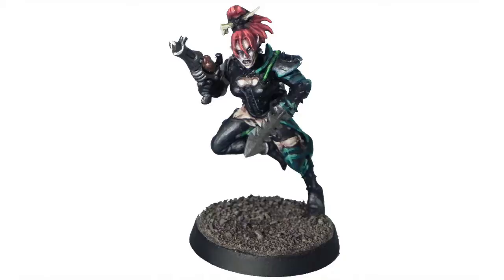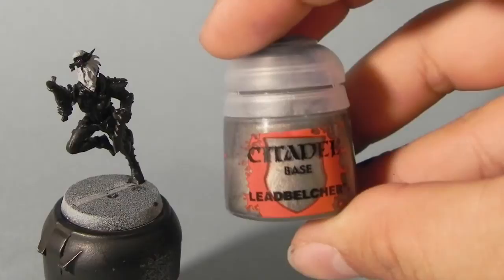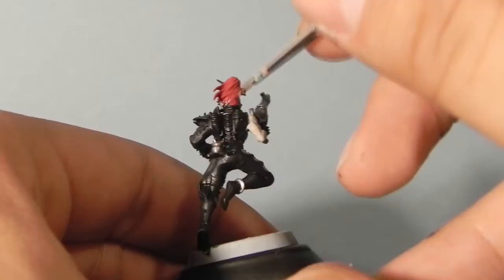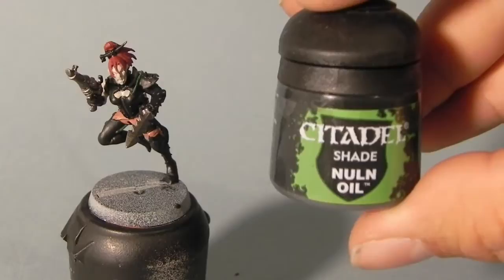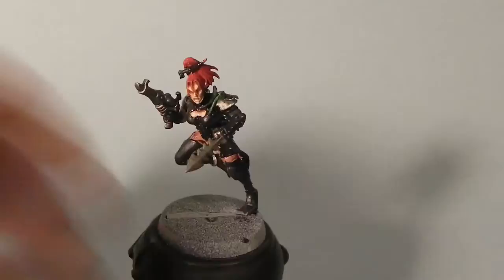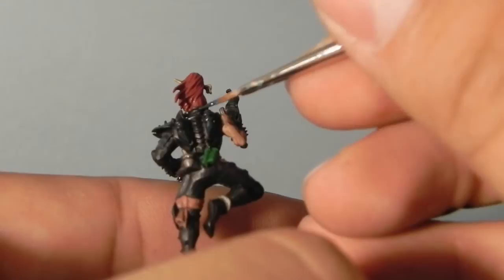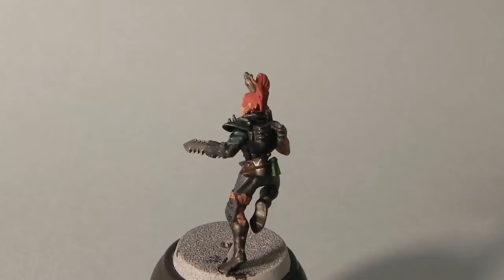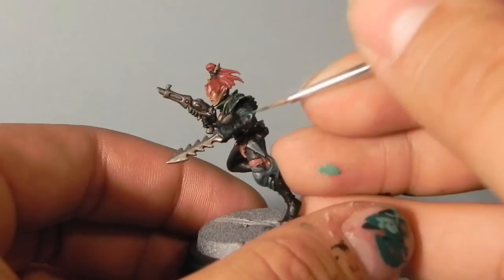How to paint Dark Eldar Wyches from the Cult of Strife pt.1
In this video I show you how I painted a Dark Eldar Wych from the cult of Strife for Warhammer 40k miniatures. The tutorial is made with games-workshop new citadel color Range and Vallejo Liquid Gold Range.